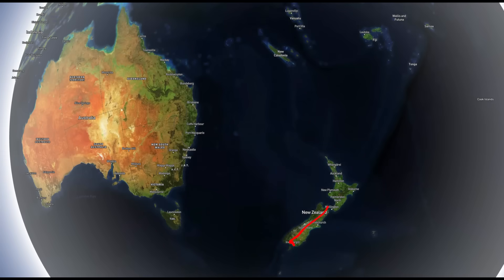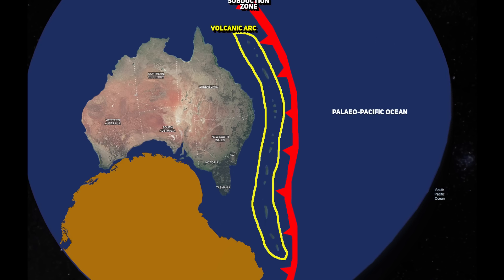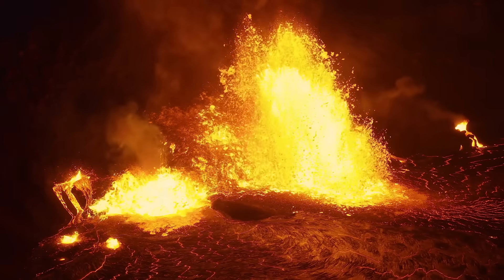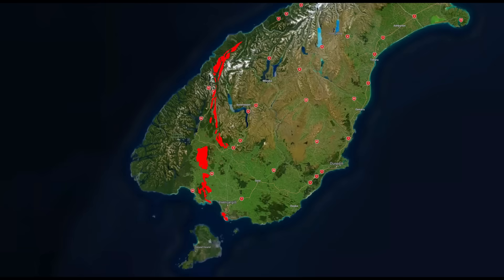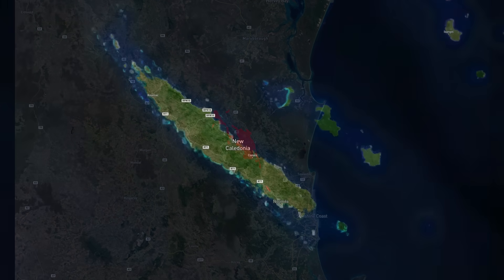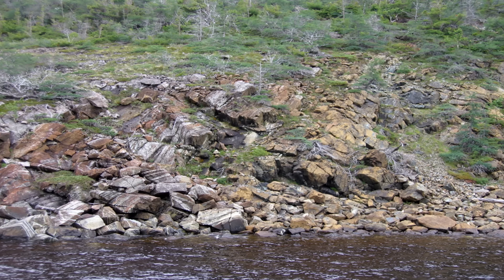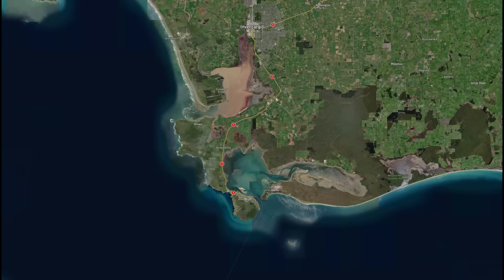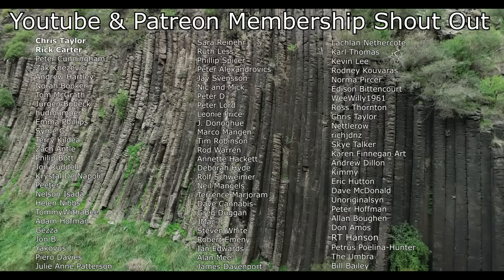The Rocks That Link Australia, New Zealand, Antarctica & New Caledonia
The modern landscapes of New Zealand, Australia, Antarctica, and New Caledonia hold within them a long-lost geological mystery—an ancient volcanic arc that once stretched across what is now the southwest Pacific. This arc, born from a subduction zone along the eastern margin of Gondwana during the Permian period approximately 280–250 million years ago, was part of a vast network of volcanic island chains forming in the vast Palaeo-Pacific Ocean. Over millions of years, this arc was slowly deformed, broken apart, and scattered across the remnants of Gondwana as continents shifted and fragmented. Today, remnants of this once-mighty volcanic arc can be found in the Brook Street Terrane of New Zealand’s South Island, the Gympie Terrane in Queensland, the Teremba Terrane in New Caledonia, and parts of Northern Victoria Land in Antarctica.

This video explores the origins of this volcanic arc, how it formed, and how geological forces violently tore it apart, leaving behind fragmented pieces across multiple continents. The arc was the product of a major subduction event, where an oceanic plate was being forced beneath a continental plate at an active convergent boundary. As this process continued, magma was generated deep within the Earth’s mantle, rising to the surface to fuel a chain of explosive volcanoes. These volcanoes formed in an oceanic setting, much like modern island arcs such as the Marianas, the Tonga-Kermadec Arc, or the Izu-Bonin Arc. These fiery islands would have been surrounded by a volatile seascape, shaped by repeated eruptions, seismic activity, and the constant motion of subduction.

Despite the arc’s isolated origins, it did not remain an independent system forever. As subduction continued, the volcanic arc was gradually pushed toward the Gondwanan margin, colliding with the continental crust over time. This collision caused intense deformation, faulting, and the incorporation of the arc’s volcanic and plutonic rocks into what would eventually become the geological foundations of modern New Zealand, eastern Australia, and Antarctica. This process, known as accretion, left behind distinct geological terranes—pieces of crust that originated in a completely different tectonic setting before becoming sutured onto a continent. The Brook Street Terrane in New Zealand, the Gympie Terrane in Australia, and the Teremba Terrane in New Caledonia all share striking similarities, suggesting they were once part of a single volcanic arc system before being fragmented and displaced.

As Gondwana began to break apart, the forces that had originally created the volcanic arc now worked to dismantle it even further. As Zealandia, the submerged continent that includes modern New Zealand and New Caledonia, began to rift away from Australia and Antarctica, fragments of the volcanic arc were carried along with it. This rifting, which eventually led to the opening of the Tasman Sea and the separation of Zealandia from the rest of Gondwana, further isolated the volcanic arc remnants, scattering them across different landmasses. The Brook Street Terrane was incorporated into Zealandia, while other pieces ended up in Queensland, New Caledonia, and Antarctica.

The geological evidence that connects these terranes is found in the unique chemical signatures of the volcanic and plutonic rocks they contain. Geochemical studies have shown that these rocks exhibit characteristics of island arc magmatism, including tholeiitic basalts, andesites, and high-Mg ankaramites—volcanic rocks commonly associated with primitive island arcs. Additionally, intrusive rocks such as trondhjemites and gabbros, which formed deep within the magmatic roots of the arc, provide further evidence that these terranes were once part of the same system. Dating techniques, including zircon geochronology, have confirmed that the volcanic activity recorded in these terranes occurred during the Permian period, further strengthening the connection between them.

Studies Used To Construct This Video:
New Zealand: Implications for Permian tectonics of eastern Gondwana and magma genesis in modern intra‐oceanic volcanic arcs

Petrogenesis of Gympie Group volcanics: evidence for remnants of an early Permian volcanic arc in eastern Australia:

Unraveling the New England orocline, east Gondwana accretionary margin